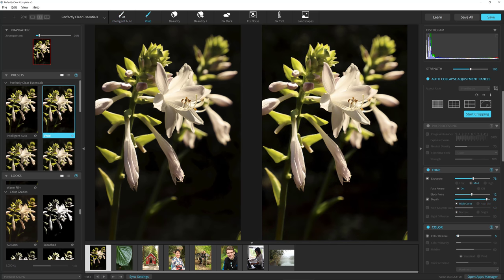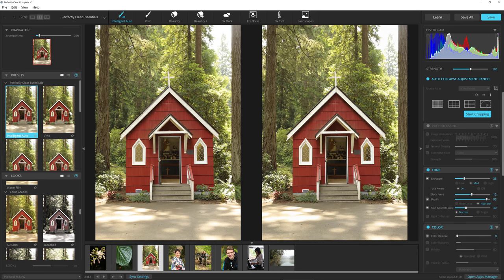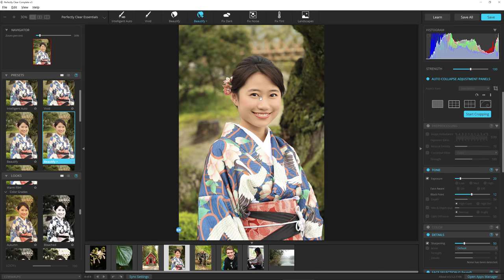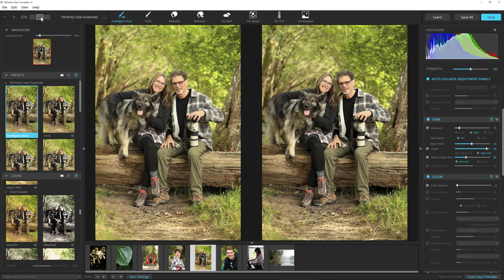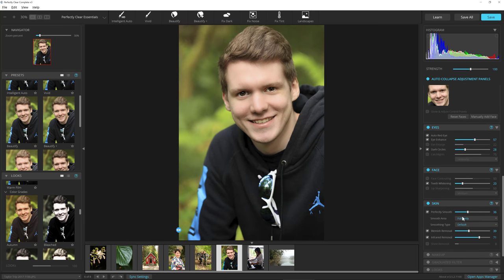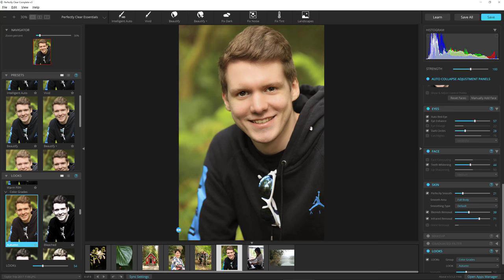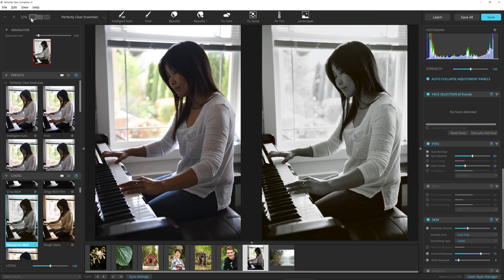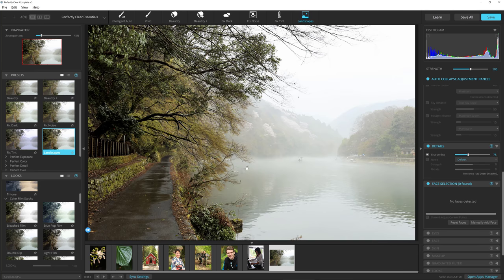Perfectly Clear 3.5 Tutorial & Discount Offer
*** WARNING: Video compression artifacts (blotches & banding) shown are not in the actual product!!! ***
for my discount and full review

This video was done using full size files straight out of the camera including an image from a Nikon D850 (piano image) and all edits were shown in real time